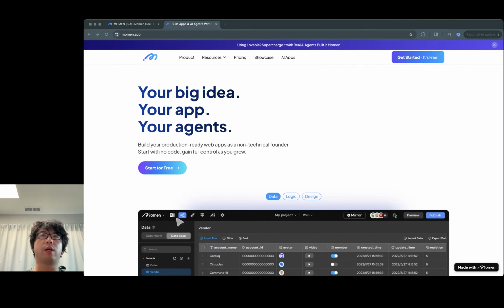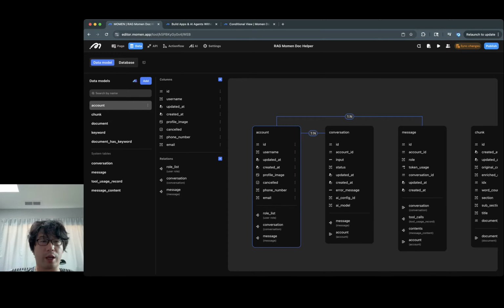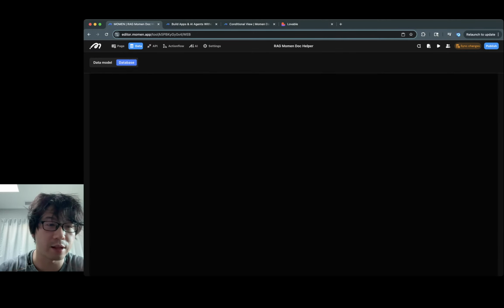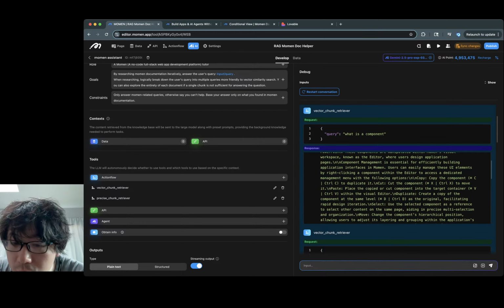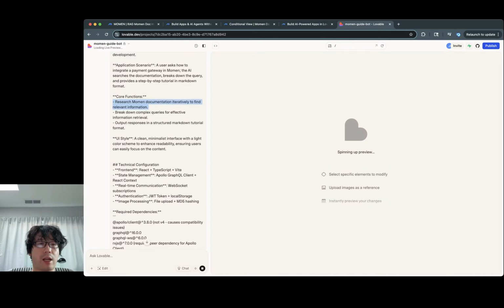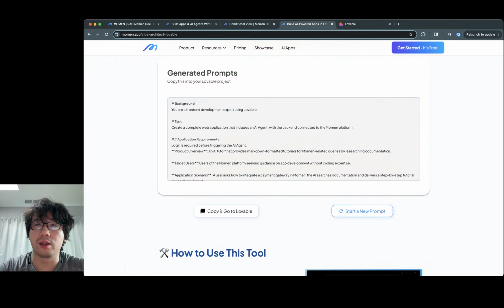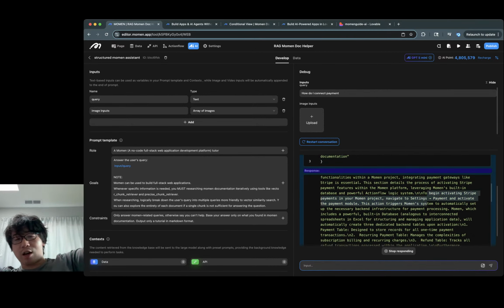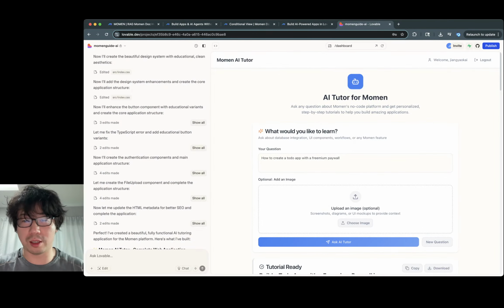How to Build an Agentic RAG web app with Lovable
Join Yaokai in this livestream as he walks you step by step through building a powerful RAG (Retrieval-Augmented Generation) agent using official Momen documentation — and then integrating it seamlessly with Lovable.

What you’ll learn:

00:00 – Intro
02:10 – Project setup & data prep: Create a “rag doc helper” project and build chunk, document, and keyword tables.
04:52 – Data chunking & vector search: Break down docs into meaningful chunks and improve retrieval with hybrid search (vector + keyword).
10:30 – Smart tools & agents: Build two key tools in Momen — Vector Chunk Retriever and Precise Chunk Retriever — and use them to power an AI agent.
25:48 – Lovable integration: Connect your RAG agent to Lovable and see it run live.
31:33 – Troubleshooting: Solve common issues like search failures and tool calling errors.
01:05:22 – Full demo! See the demo in Lovable:​​

Perfect for Lovable graduates, no-coders, and AI enthusiasts who want to go deeper into RAG-powered apps.